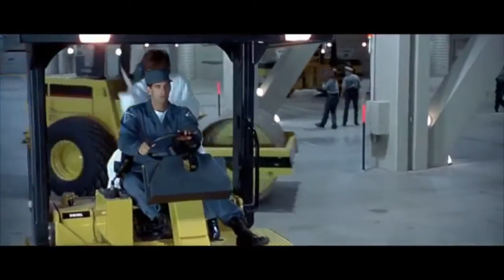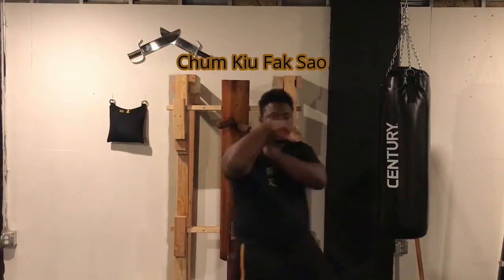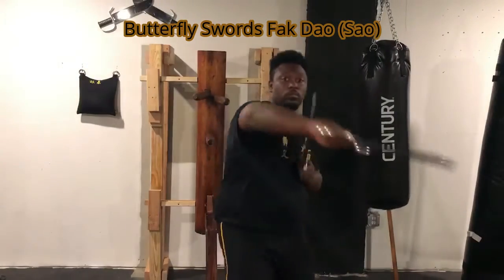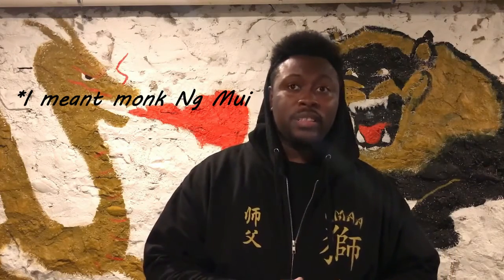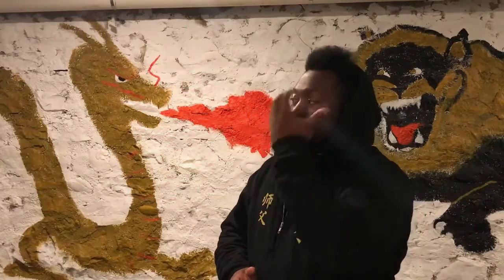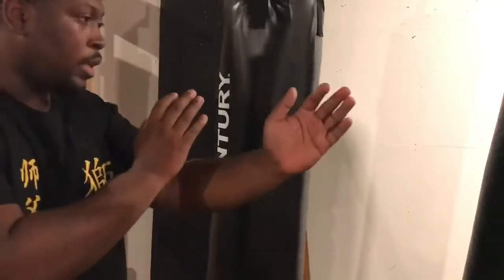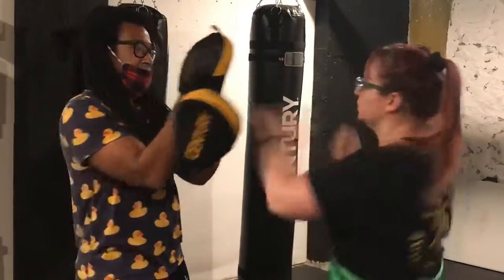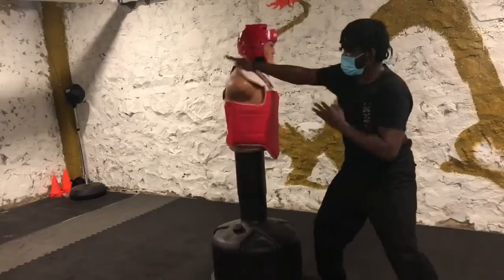Wing Chun Technique: Fak Sao / Chopping Hand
Fak Sao, chopping hand, crane style technique also found in Karate and Taekwondo. Favorite tool for both defense and offense. Only talking about the offensive applications here.